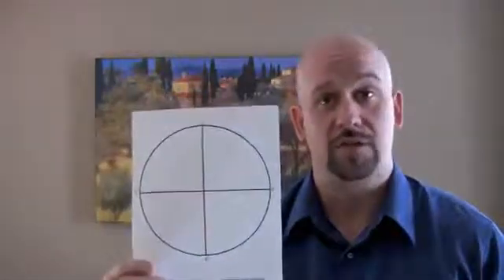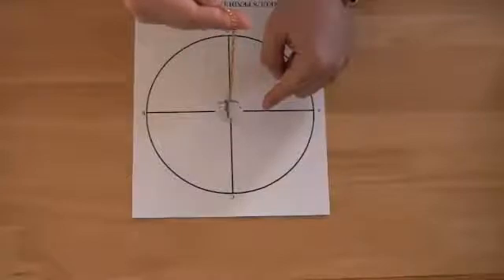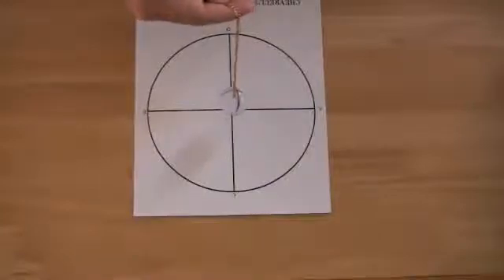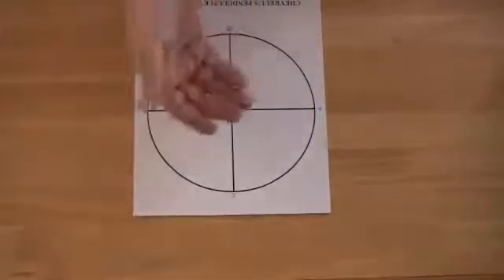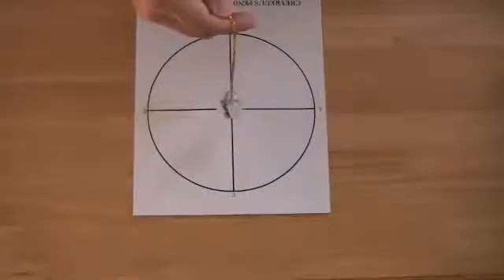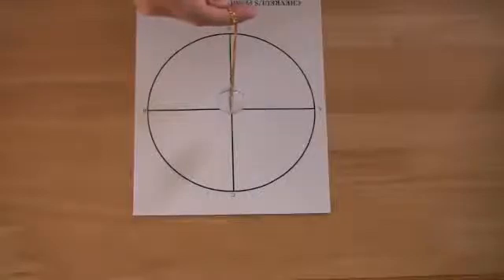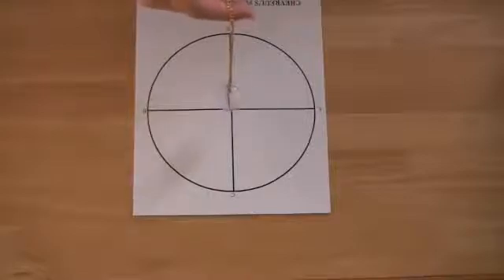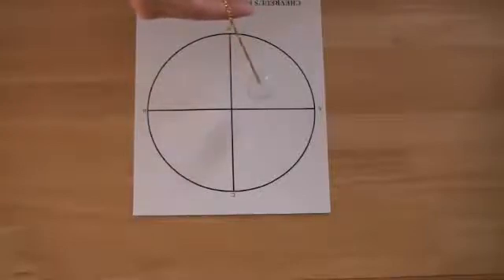How Does Chevreul's Pendulum Work?